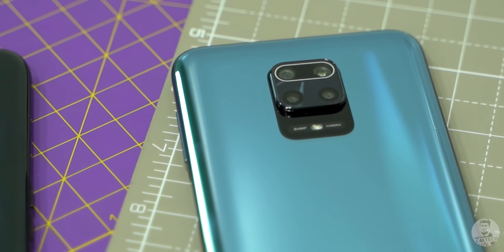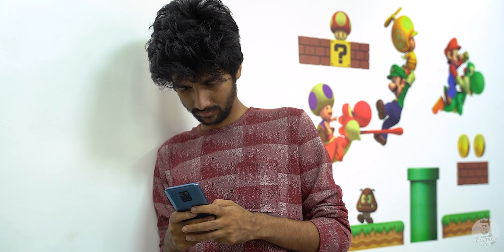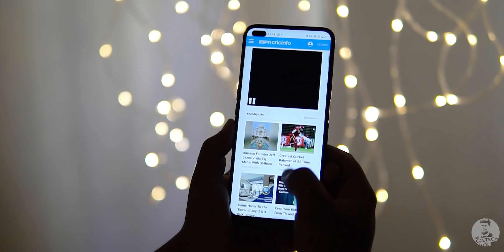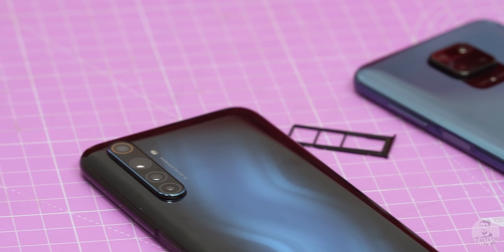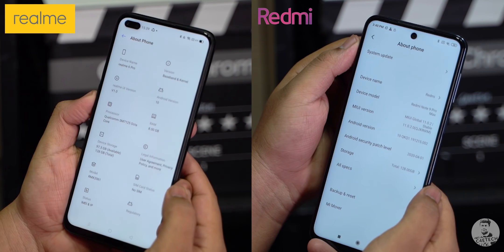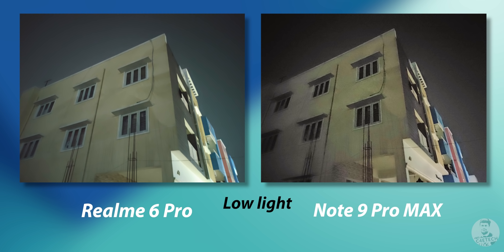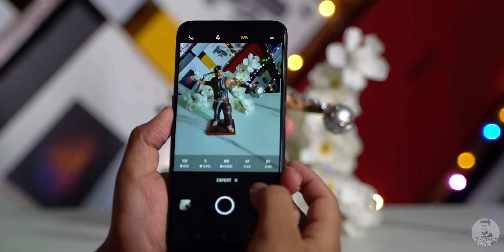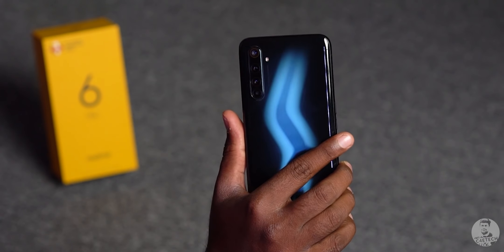Pay More for Realme 6 Pro or Buy Redmi Note 9 Pro Max?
In this video we are going to compare the Redmi Note 9 Pro Max against the Realme 6 Pro to find out which one of these two phones is the better value for money!

The Redmi Note 9 Pro Max comes with faster charging, an aura balanced design and a lot of secondary features like IR Blaster, p2i nano coating and a new redesigned vibration motor among others.